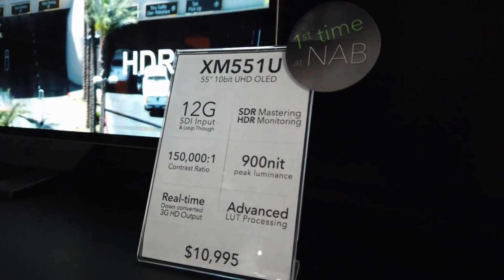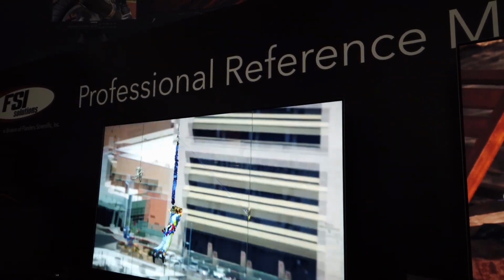FSI Monitors on Accessibility of HDR to Corporate/Wedding producers - NAB2019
HDR is now mainstream with the ability to render straight out of common production tools to YouTube/Vimeo HDR.  Its now very possible for corporates and Wedding video creators to produce content in HDR..

But the key here is the HDR mastering monitor.

In this video I talk with Bram of FSI on what options this level of the market has for grading in HDR.  What monitor to use and why..